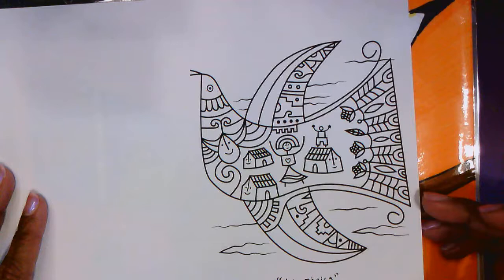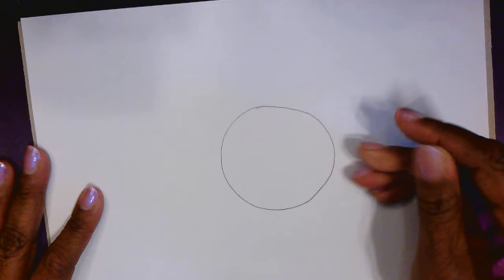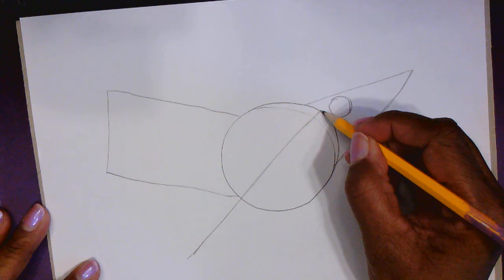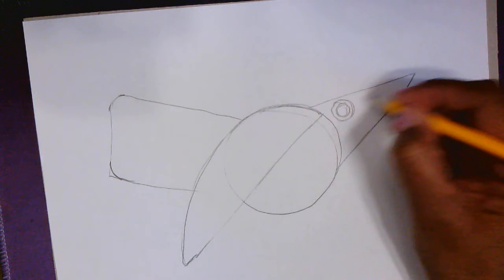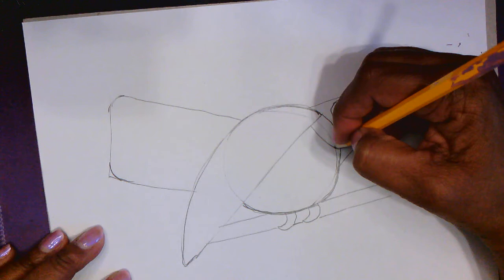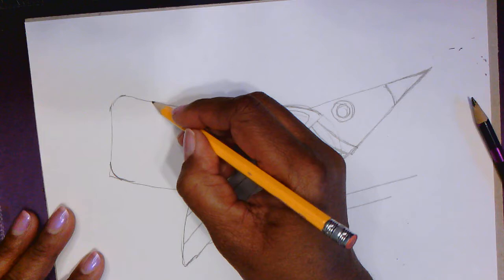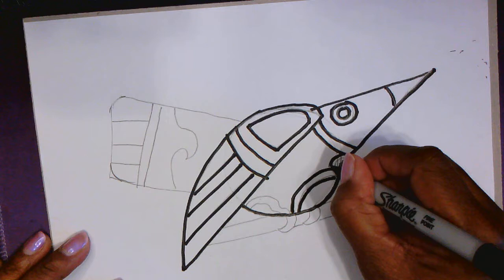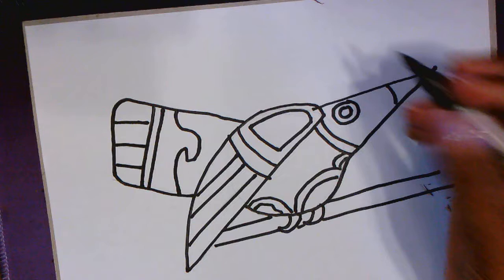WIN 20210510 16 25 13 Pro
Learn now to draw a dove in the style of Fernando Llort